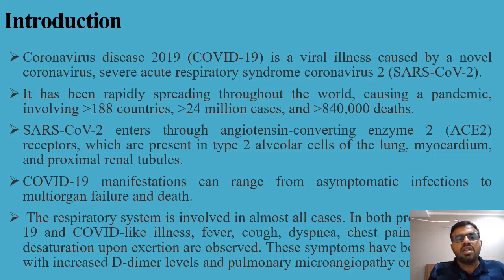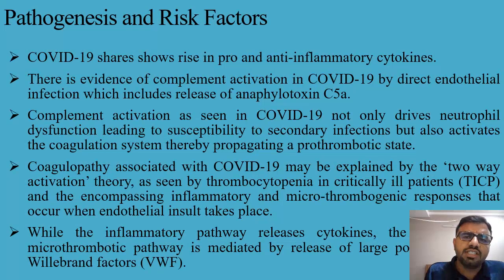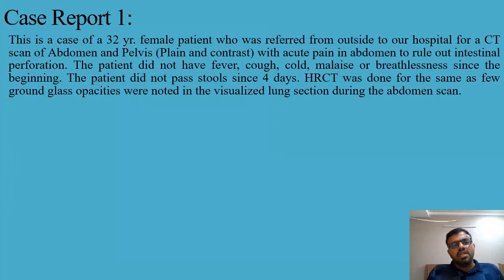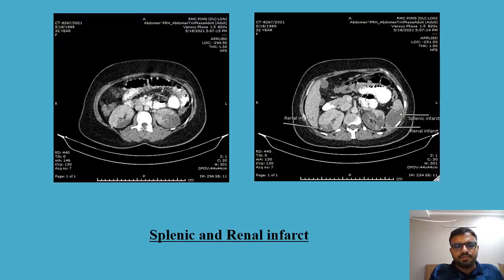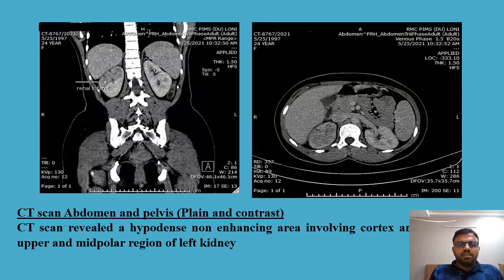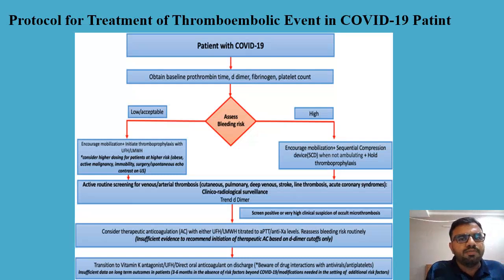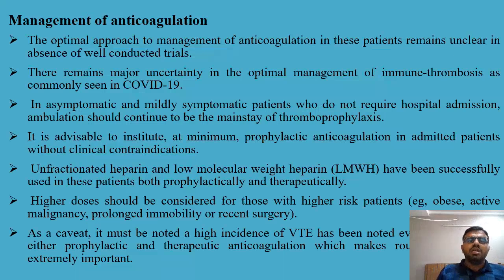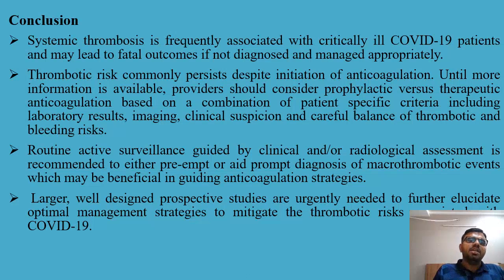CTBUZZ2022- Papers | Dr Dhiraj Ganesh Giri | Thromboembolic events as a complication of COVID-19